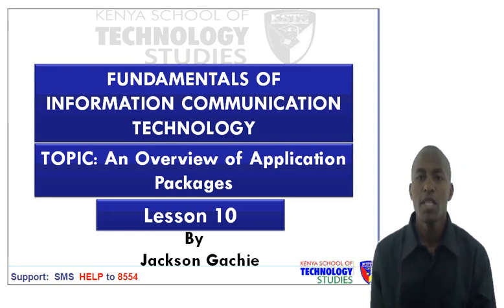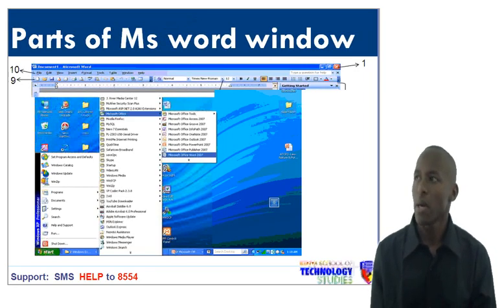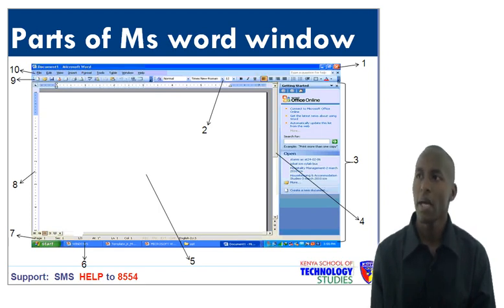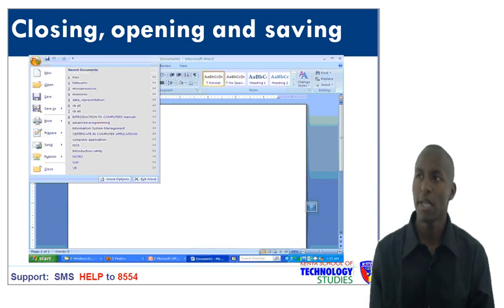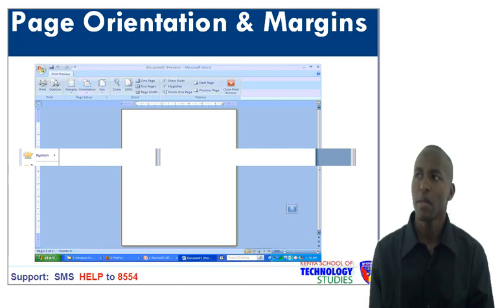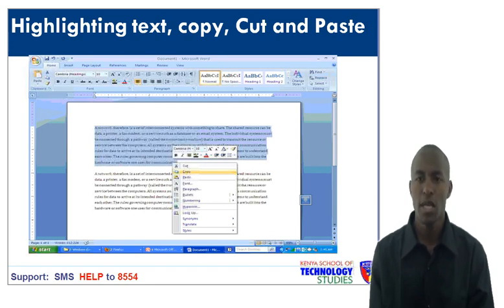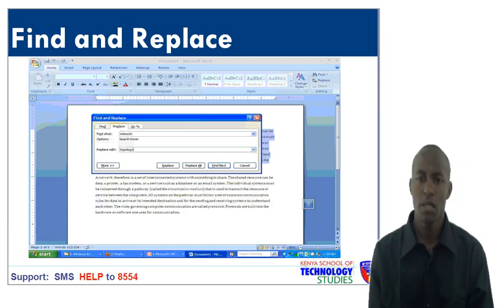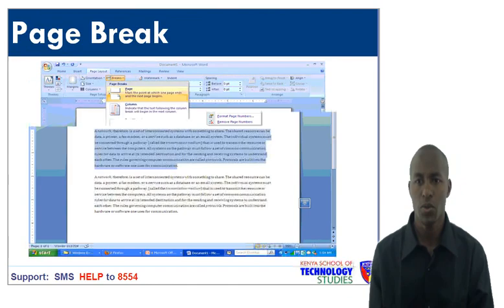KASNEB ATC Paper 7 Application Packages_Lesson 10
KASNEB Training Modules
ATCPaper 7 _ Application Packages_Lesson 10